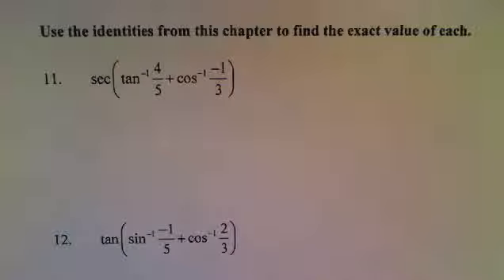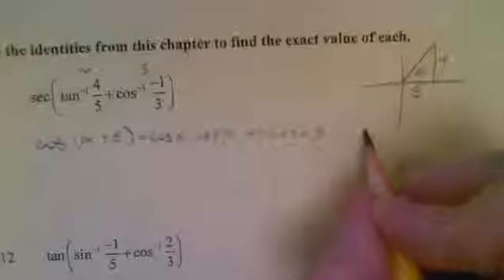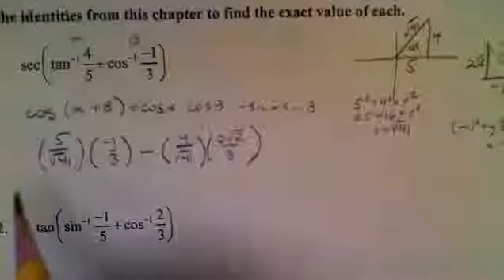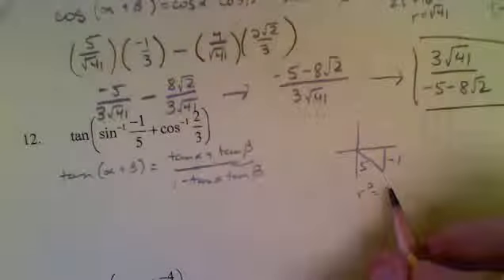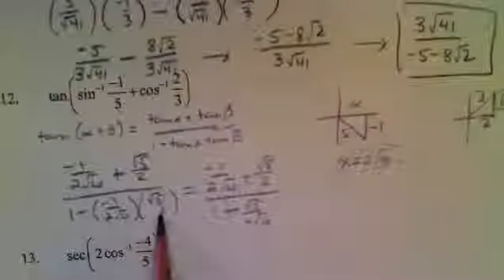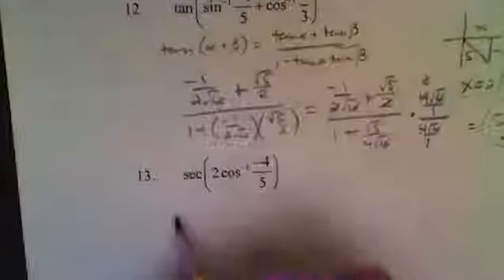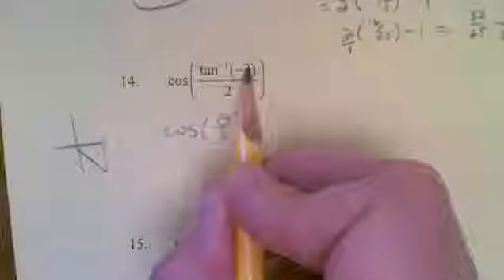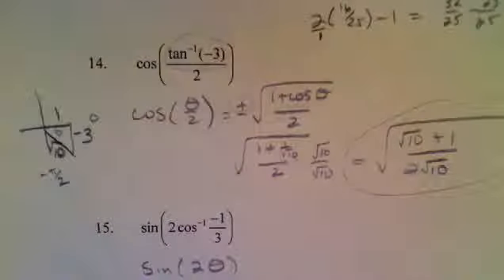Inverse Trig Review - Page 2